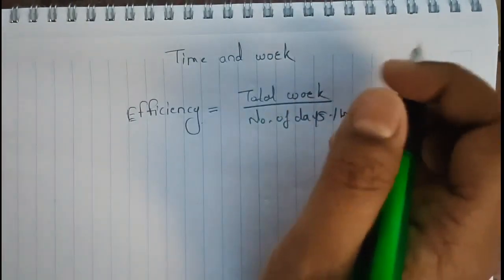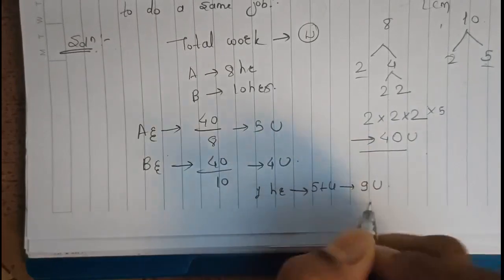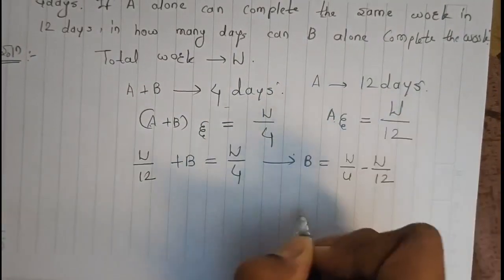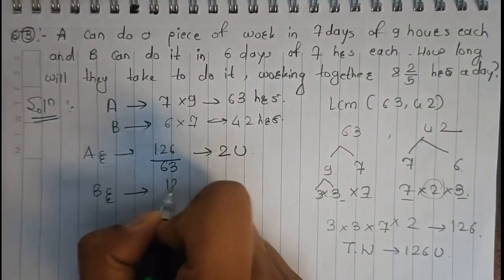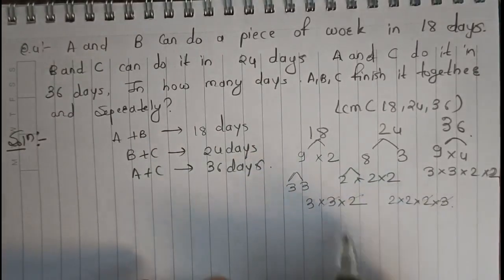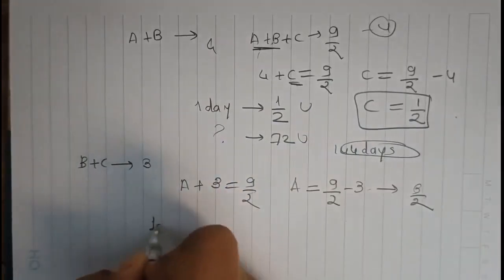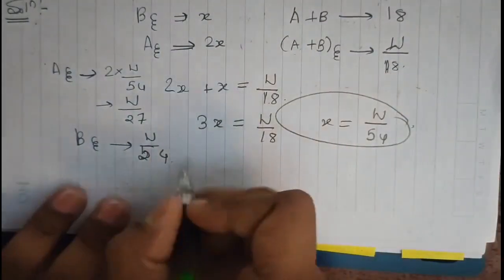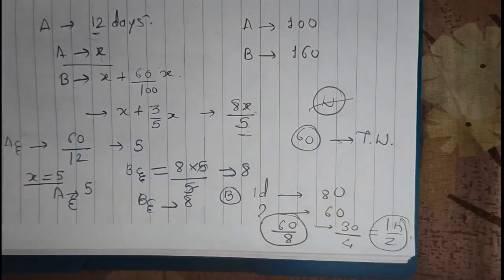TIME AND WORK Most Important Questions PART 1/2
Questions

Question 1. Worker A takes 8 hours to do a job. Worker B takes 10 hours to do the same job. How long should it take both A and B, working together but independently, to do the same job?

Question 2 . A and B together can complete a piece of work in 4 days. If A alone can complete the same work in 12 days, in how many days can B alone complete that work?

Question 3. A can do a piece of work in 7 days of 9 hours each and B can do it in 6 days of 7 hours each. How long will they take to do it, working together 8 2/5 hours a day?

Question 4. A and B can do a piece of work in 18 days; B and C can do it in 24 days; A and C can do it in 36 days. In how many days will A, B and C finish it, working together and separately?

Question 5. A is twice as good a workman as B and together they finish a piece of work in 18 days. In how many days will A alone finish the work?

Question 6. A can do a certain job in 12 days. B is 60% more efficient than A. How many days does B alone take to do the same job?